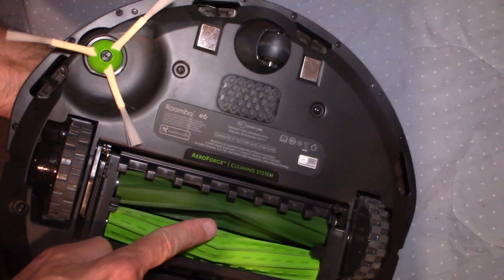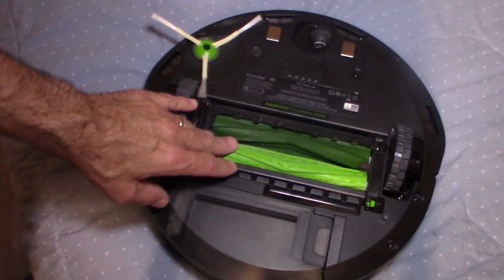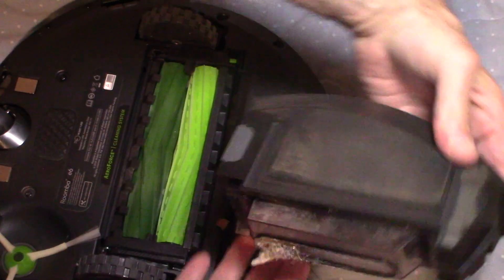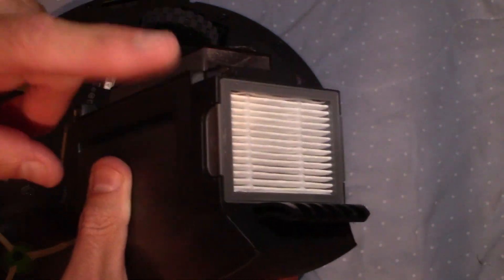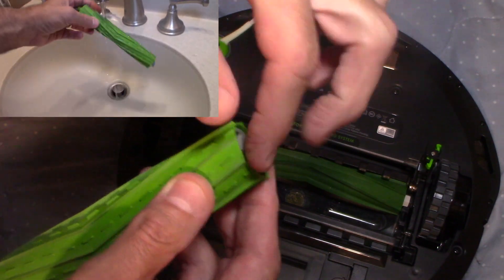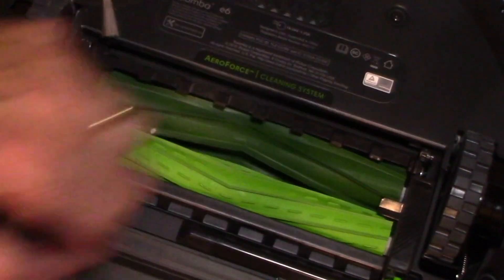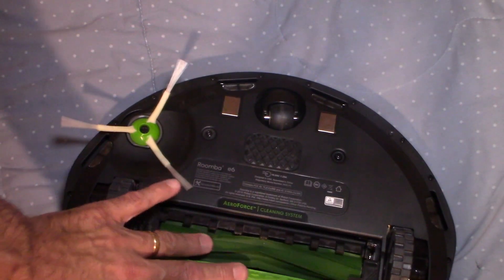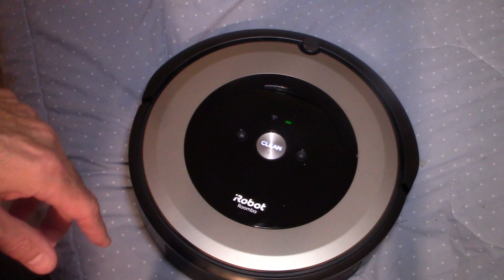Roomba Cleaning The Rollers and Sweep Brush 2020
This video is about Roomba E6 Cleaning The Rollers and Sweep Brush 2020